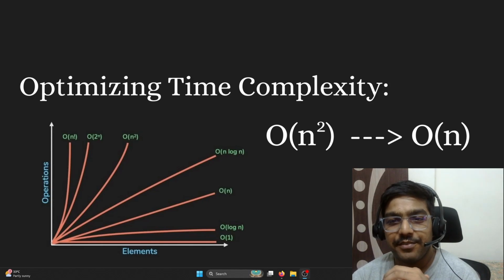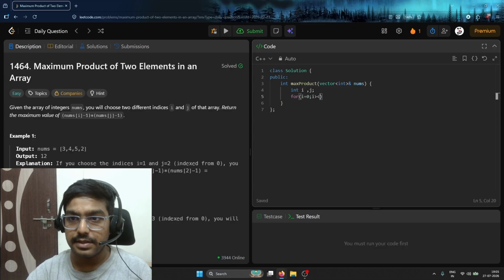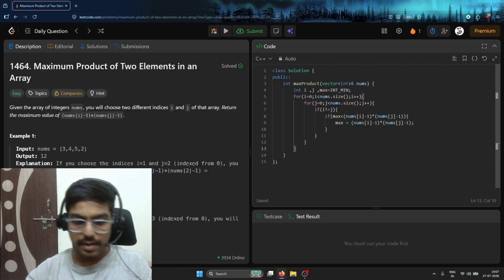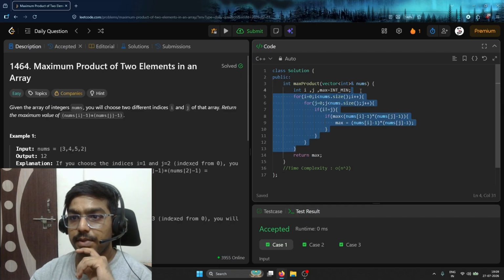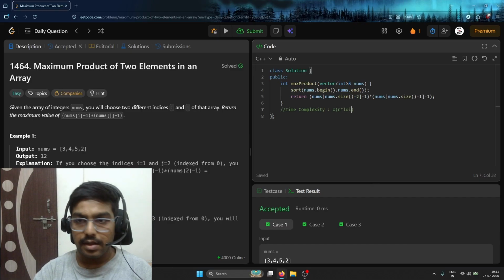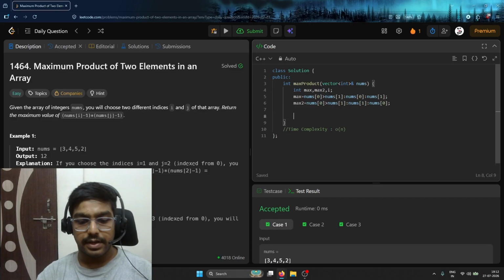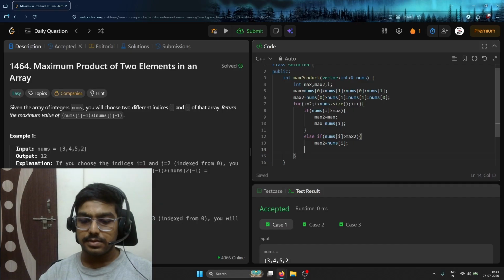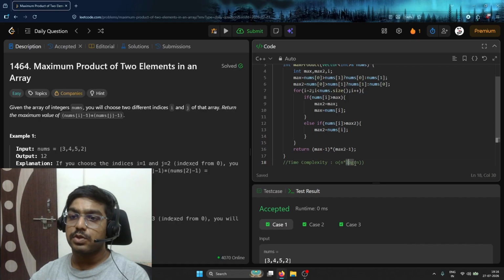How to Survive the "Optimize the Code?"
How to Survive the "Optimize the Code?" | Optimizing Time Complexity
In a coding interview, getting the brute-force solution is only half the battle. Today, we tackle Leetcode 1464 (Maximum Product of Two Elements in an Array) and learn exactly how to optimize our code from a slow O(n²) to a blazing fast O(n) one-pass solution!

Timestamps:
0:00 Intro
0:30 Problem Breakdown (Leetcode 1464)
1:41 Approach 1: Brute Force O(n²)
4:55 Approach 2: Sorting O(n log n)
8:20 Approach 3: The Optimal One-Pass O(n)